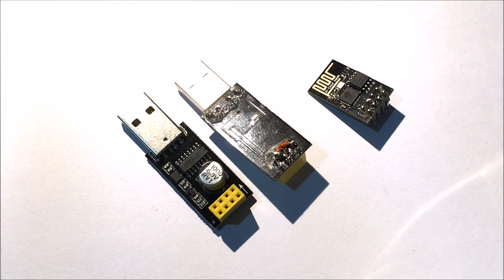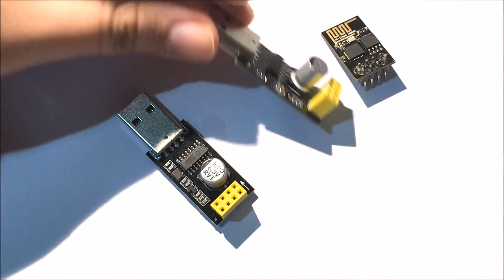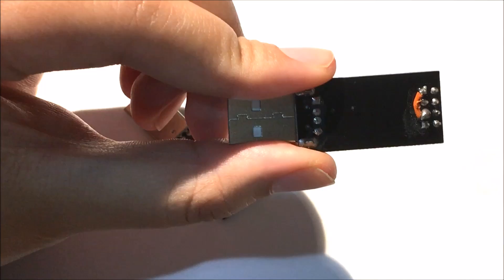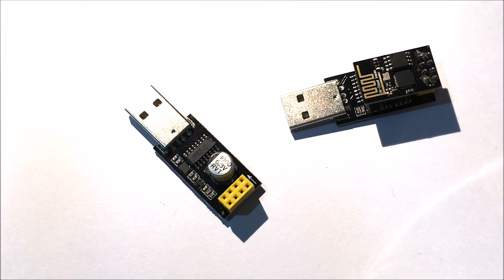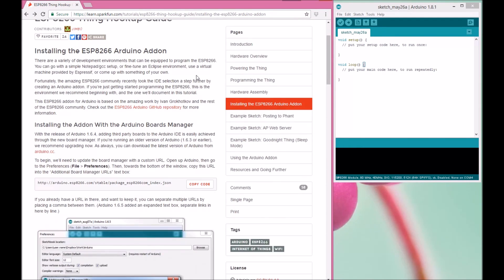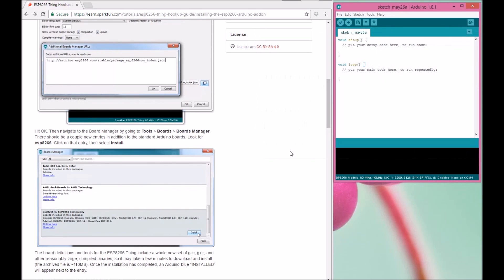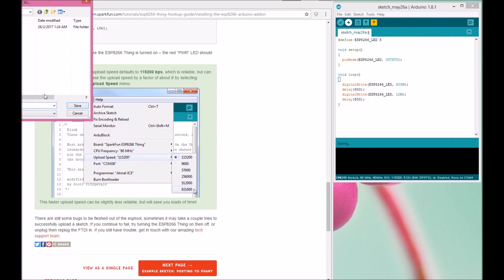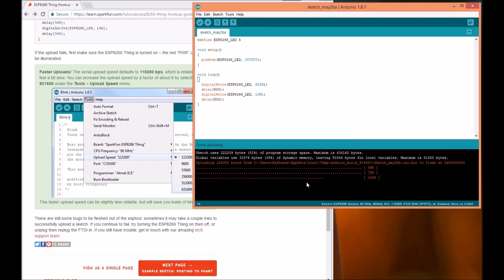Easy way to program ESP8266 using adapter module and Arduino IDE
Needed:
1. ESP8266-01
2. USB to ESP8266 Serial Wireless Wifi Module Adapter Board
3. Soldering tools and jumper wire

**You can use only one soldered  programmer even without a switch. After flashing, it will immediately work as uart. The next time you want to flash, just reset it by unplugging and plugging it again to your computer. I discovered this some times after making the video.